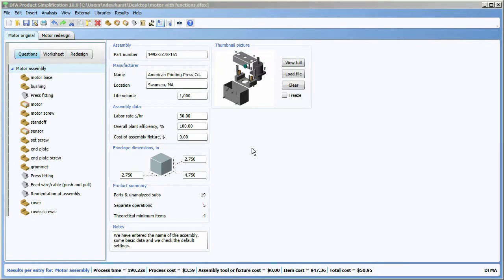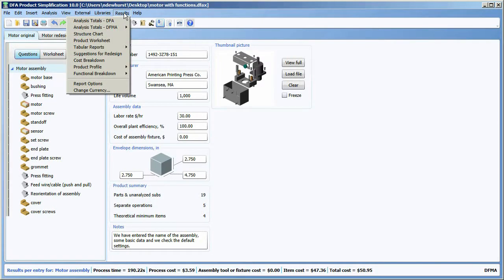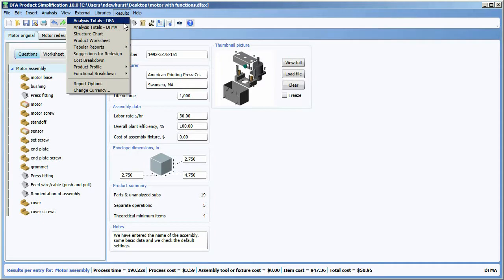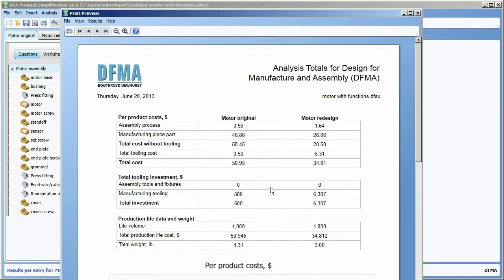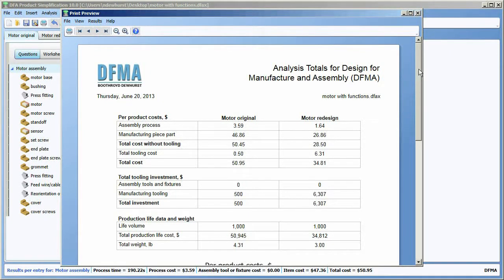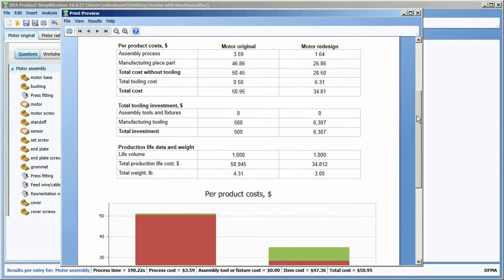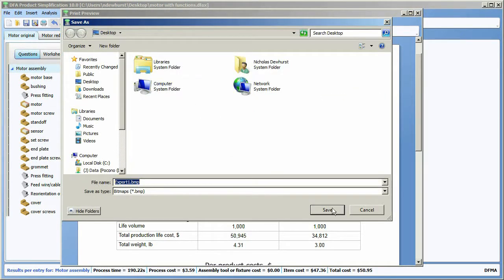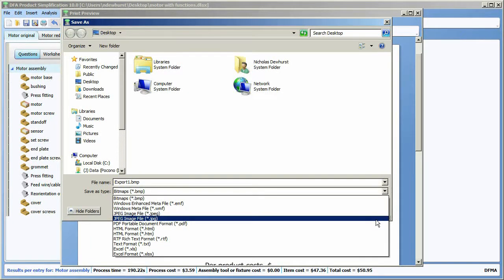DFA Product Simplification 10.1: Reports Tutorial